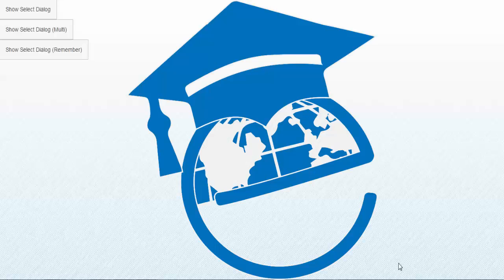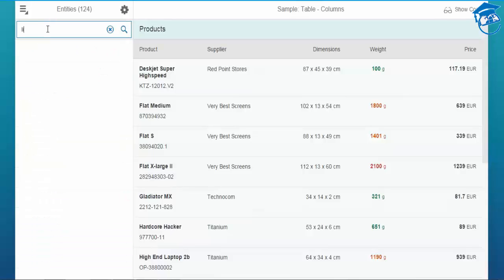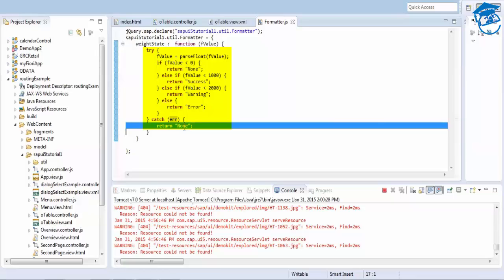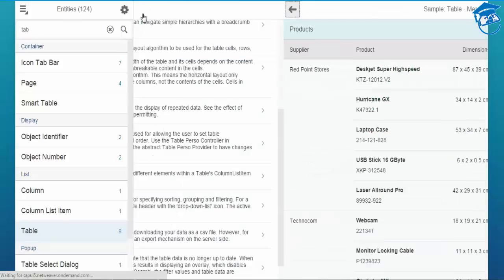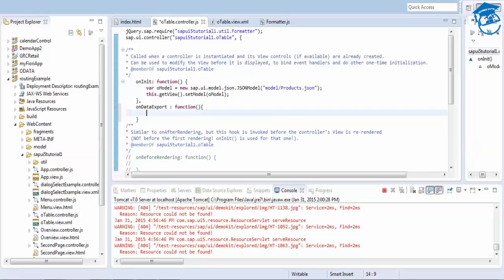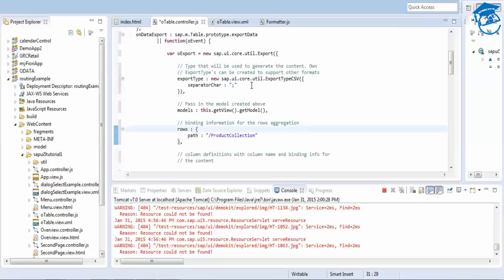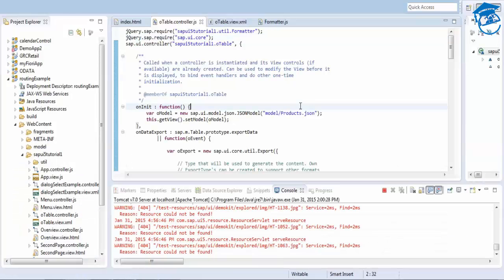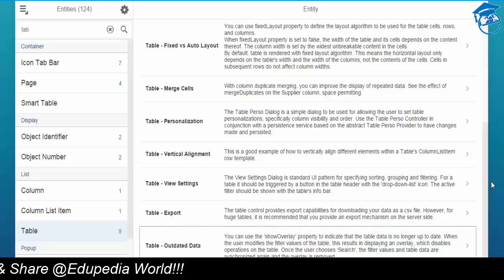SAPUI5 Tutorials | SAPUI5 Project | TABLE CONTROL | Table control in SAPUI5 | PART-02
CONTENT:-
TABLE CONTROL
INDEX.HTML
SAMPLE TABLE
TABLE VIEW
TABLE CONTROLLER
COMPLEX BINDING
TABLE COLUMNS
DEMANDPOPIN
M.INSCREENWIDTH
TABLE-BREADCRUMB
TABLE-FIXED vs AUTO LAYOUT
TABLE-MERGE CELLS
TABLE-PERSONALIZATION
TABLE-VERTICAL ALLIGNMENT
TABLE-VIEW SETTINGS
TABEL-EXPORT
TABLE-OUTDATED DATA